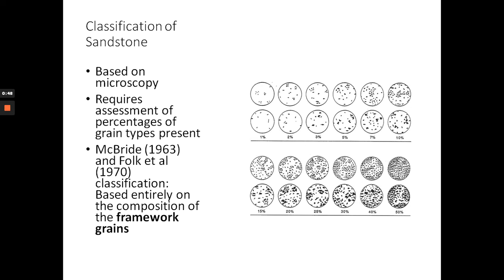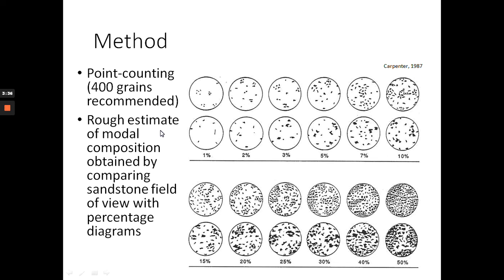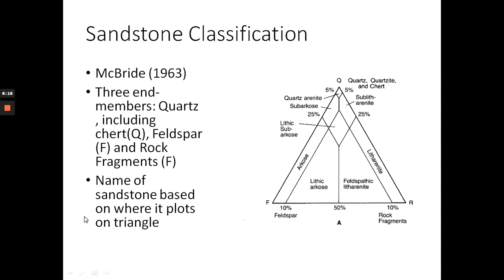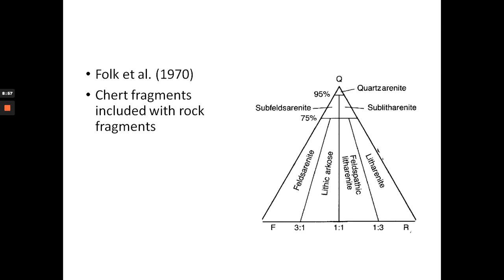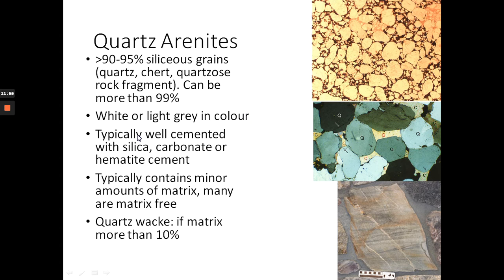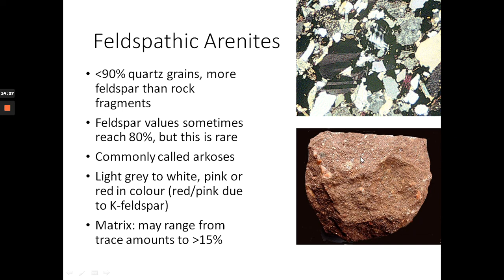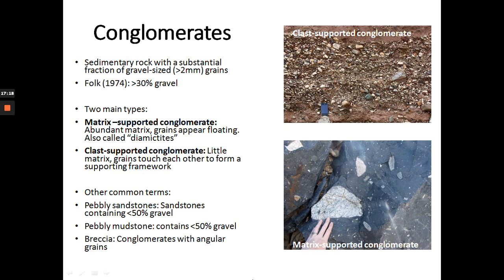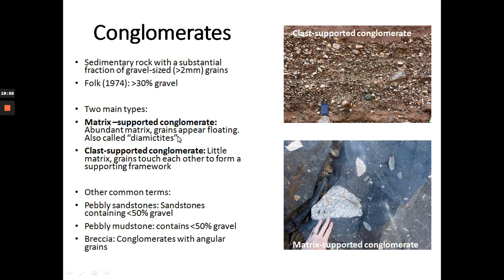Sedimentology Lecture 4, Part 2: Sandstone Classification, Conglomerates